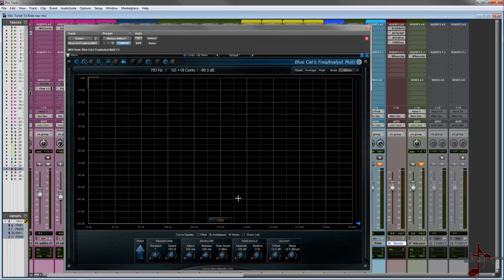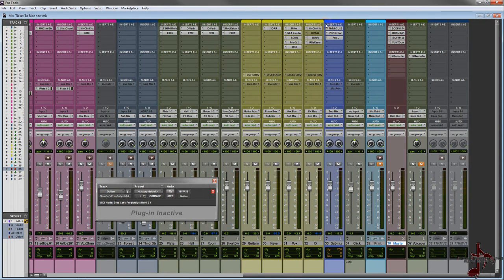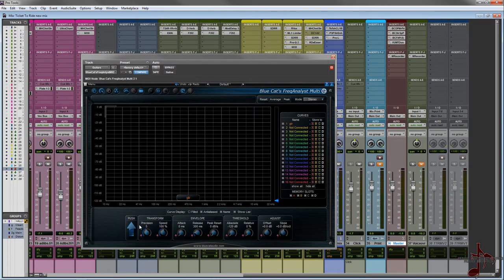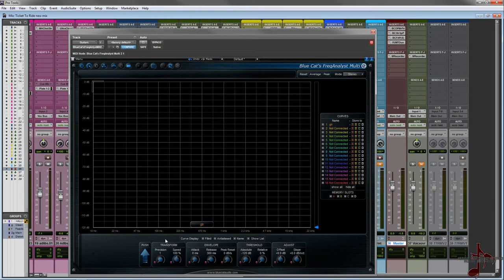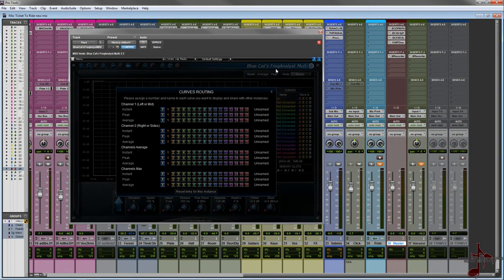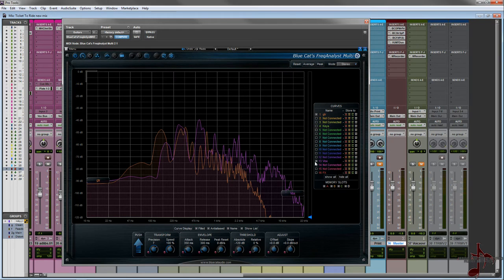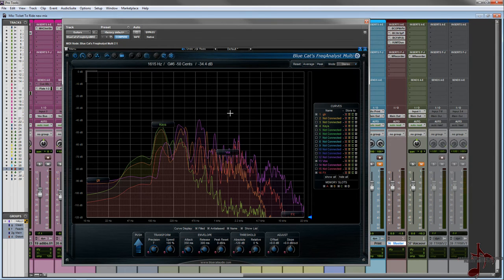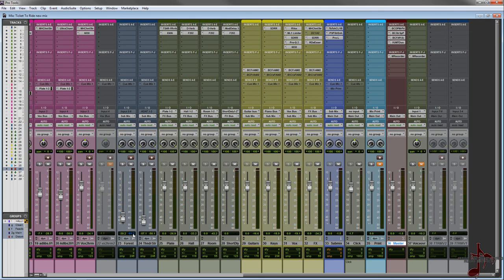Blue Cat Audio FreqAnalist Multi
Today I am describing and showing how I like to use Freqanalist Multi from Blue Cat Audio